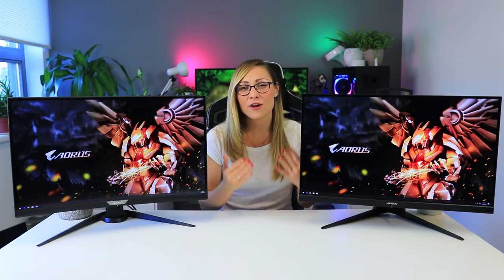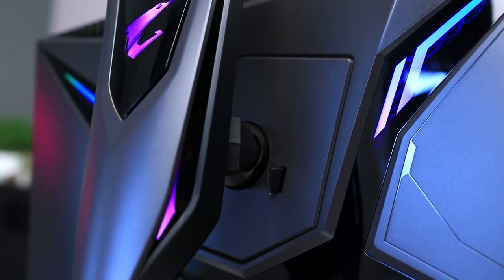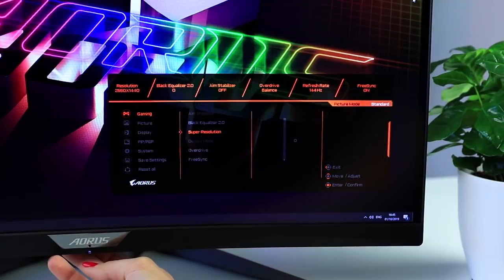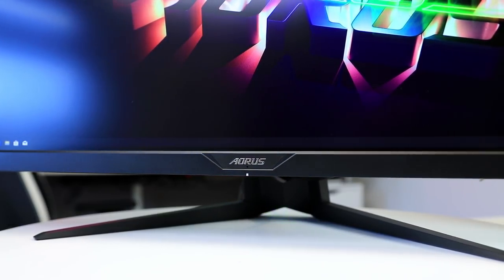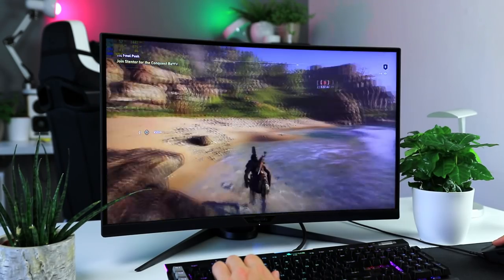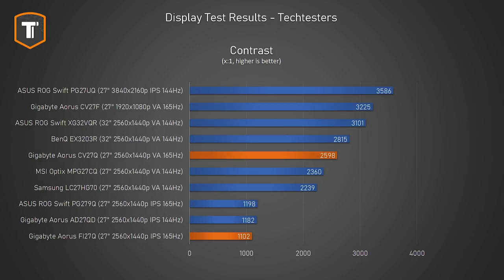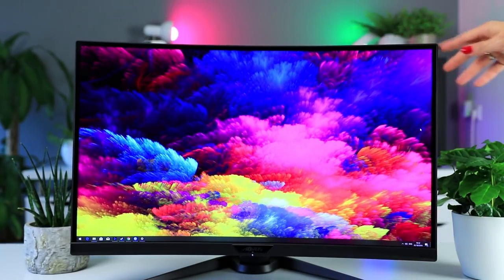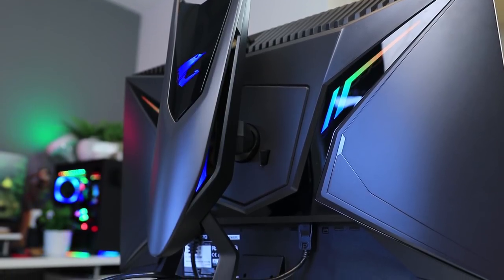Curved VA or Flat IPS? - Aorus FI27Q & CV27Q Gaming Monitors Reviewed (27" 1440p 165Hz HDR)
Time to test the two latest 27" 1440p 165Hz Aorus monitors. But do you pick IPS? Or VA?

You can buy the AORUS FI27Q here:
US (Amazon) - *soon*
EU (Amazon) (Price should be at MSRP soon)

You can buy the AORUS CV27Q here:
US (Amazon)
NL (Alternate) - *soon*

Notes:
- Mistake regarding Freesync. The CV27Q has FreeSync 2, while FI27Q has FreeSync 1 technology. My apologies :)
- None really. Have any questions? Not all test results make it into the video to avoid clutter, so just ask if anything is unclear :)

Moar Techtesters? Join the community!